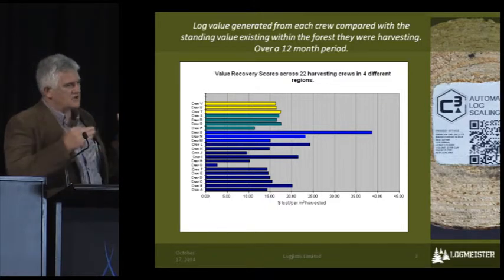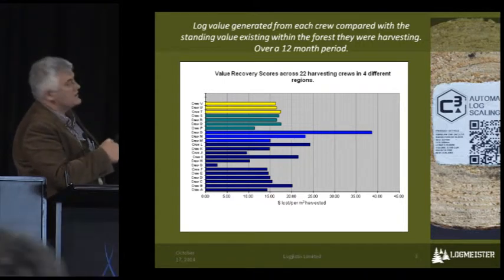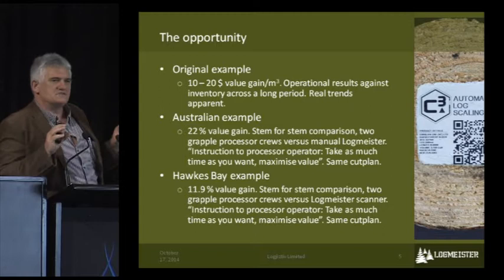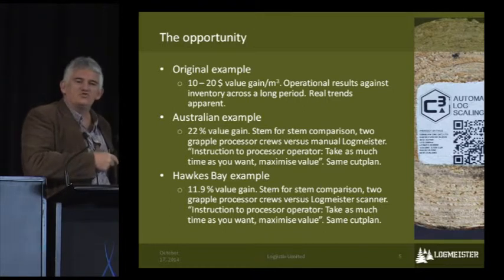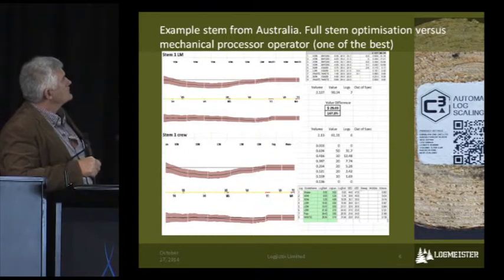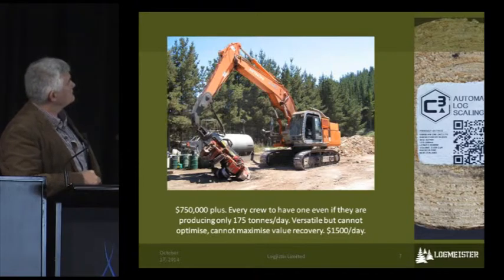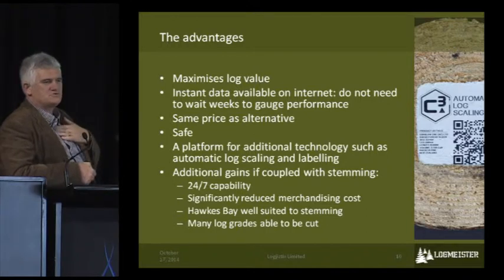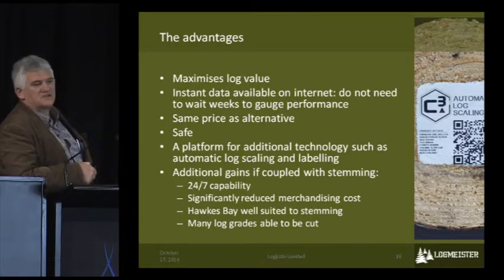2014 Harvest & Beyond Conference - Andy Dick (Log Optimisation)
Maximising returns from forests using value recovery techniques and optimising technology (such as Logmeister) is Andy’s speciality area.